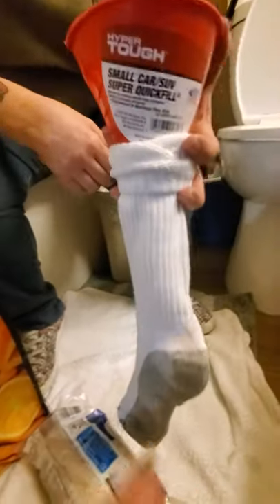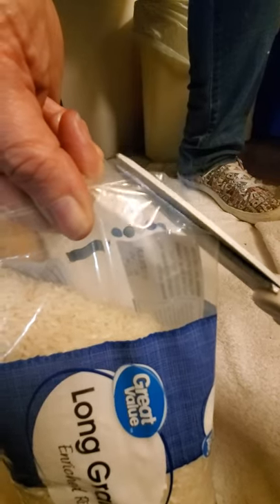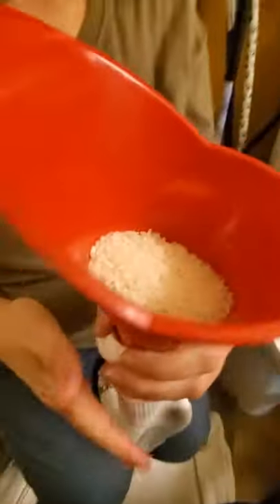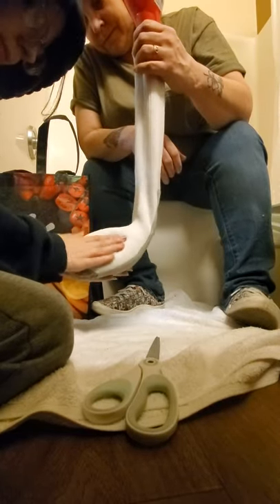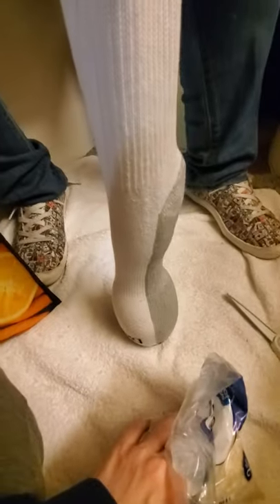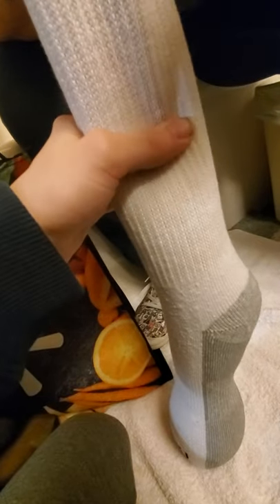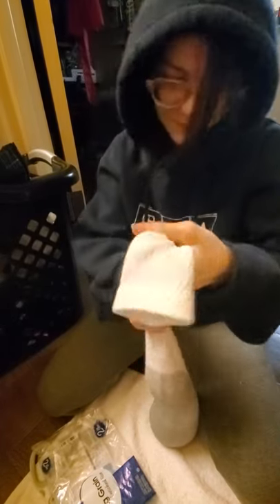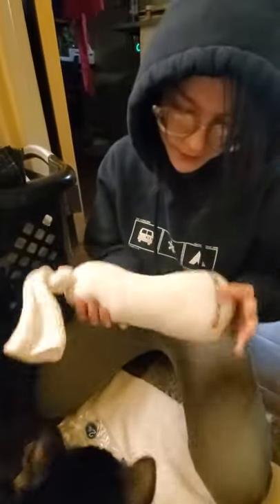how to make a rice sock for cramps